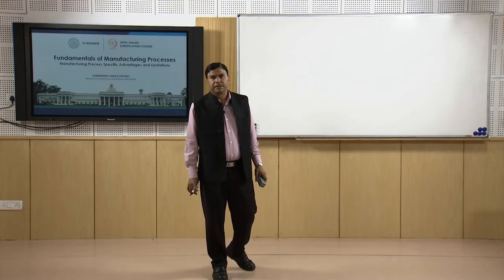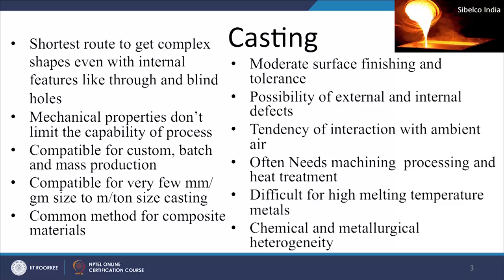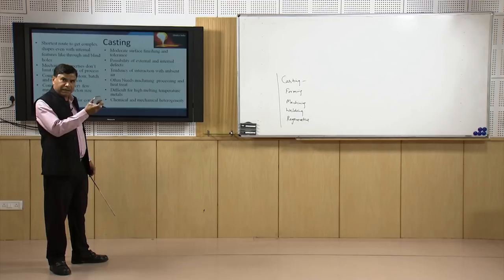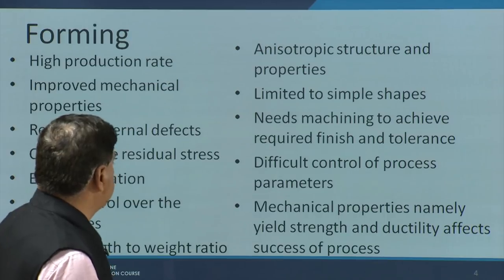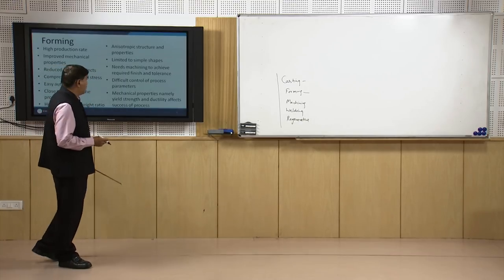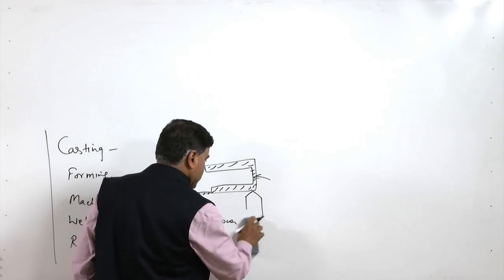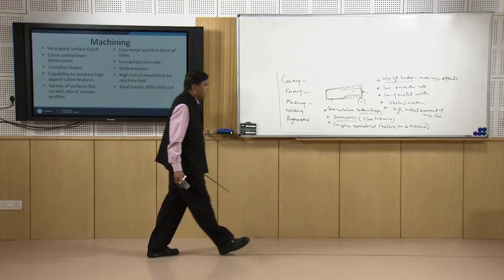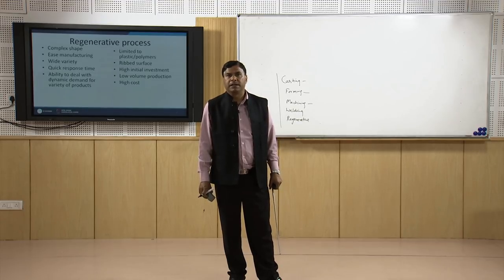Manufacturing process Specific advantages and limitations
This lecture describes the specific advantages and limitations associated with the manufacturing processes like casting, forming, welding, machining and regenerative process.